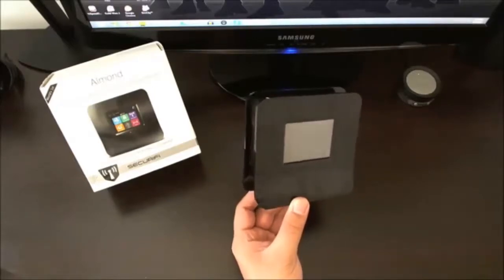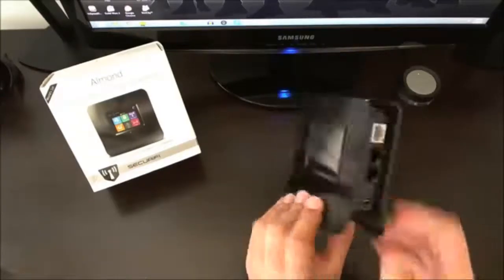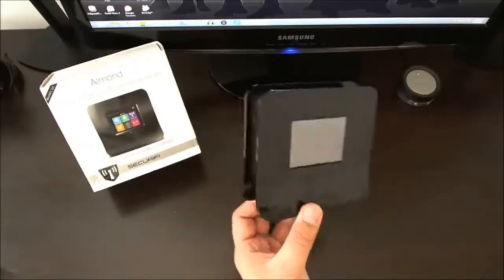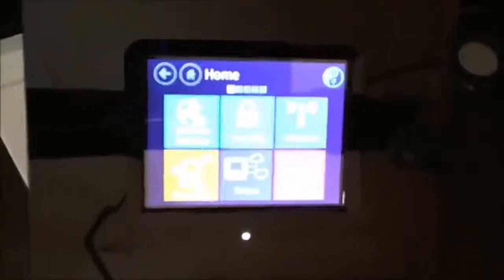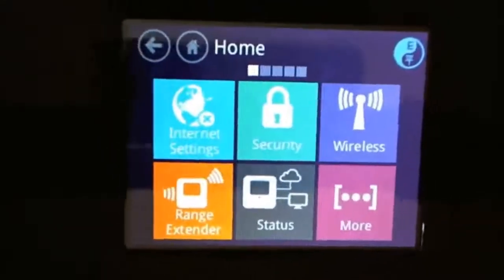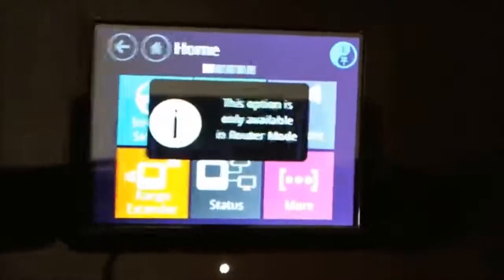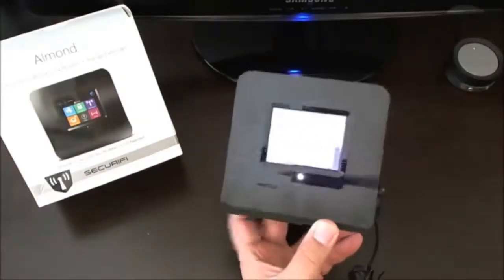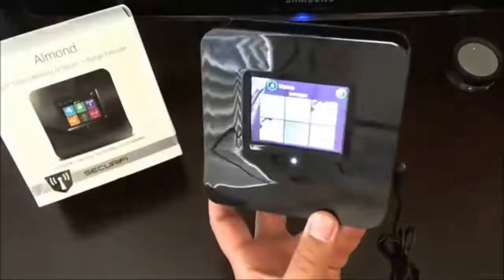Securifi Almond - (3 Minute Setup) Touchscreen Wireless Router + Range Extender Review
Amazon Special Big Discount Link (GUARANTEED)

Incoming Search term:
almond wifi review,
securifi almond 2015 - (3 minute setup) long range touchscreen wireless router / range extender + home automation hub,
securifi almond - (3 minute setup) touchscreen wireless router / range extender manual,
securifi almond plus,
securifi almond 2015,
securifi almond+ review,
almond 2015 review,
Review,